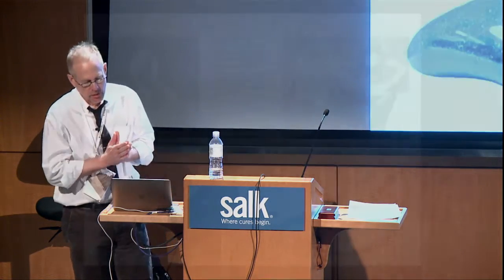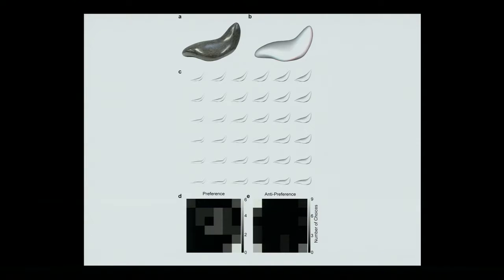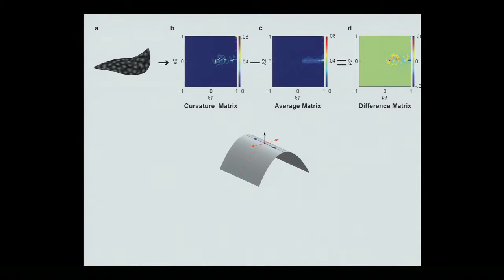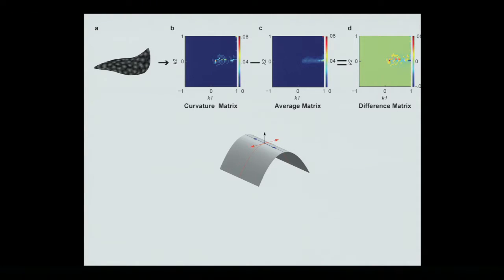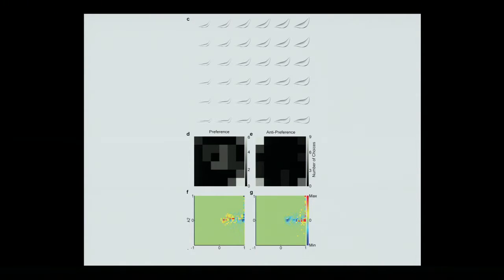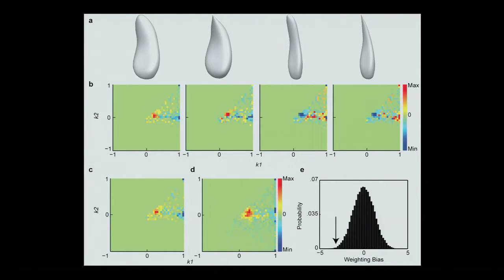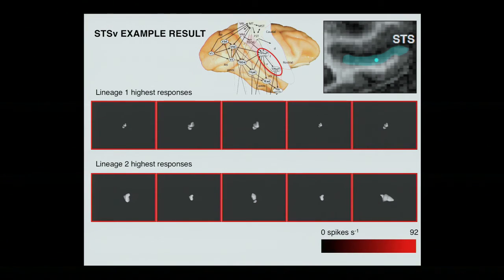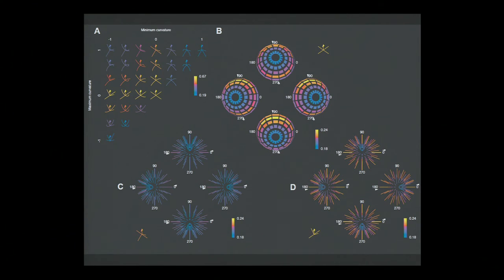ANFA Connor Sep16